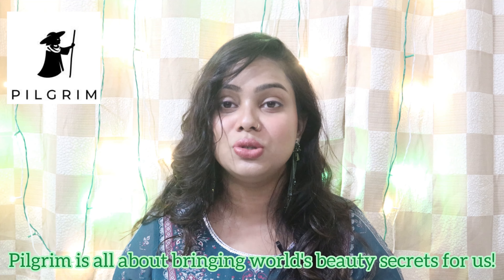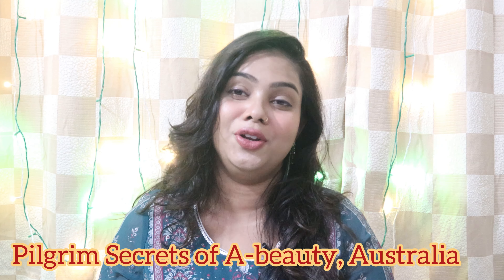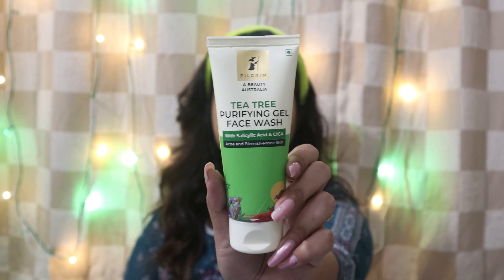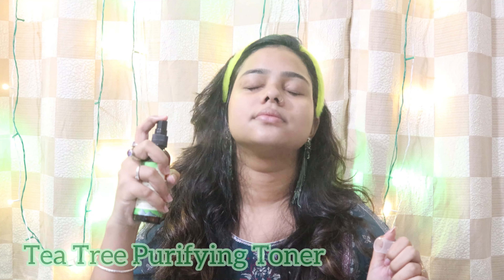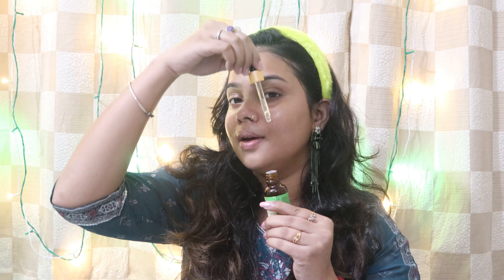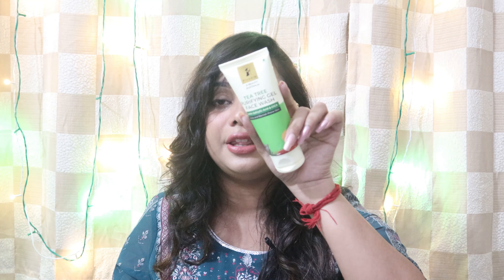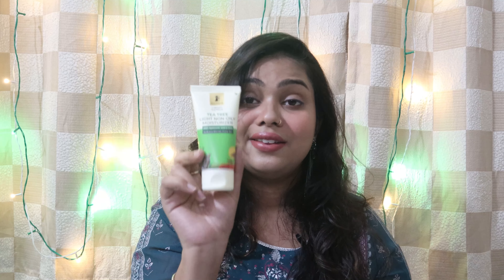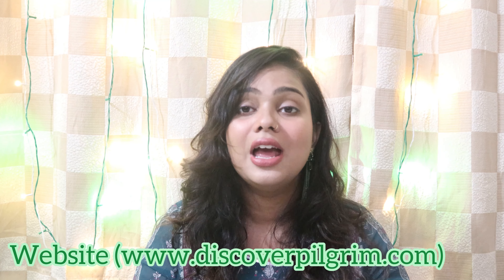Tea Tree best ingredient for acne | Pilgrim Australian beauty secrets skincare routine + demo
Hello everyone,
Super excited to share my experience on this new range Tea Tree Range of products from Pilgrim.

With the power of Australian tea tree a powerful antiseptic, anti-inflammatory and antifungal properties. The Tea Tree range helps fight acne and soothes irritated skin, leaving it clean and clear.
All of tge products are very gentle on the skin. These range will help you to fight against acne causing bacteria and give you a blemish free skin. It deeply purifies your skin as well.
Products used:-
•Tea tree purifying gel face wash
•Tea tree purifying toner
•Tea tree blemish remover serum
•Tea tree light non oily moisturizer

Stay healthy, stay blessed.

LOVE,
XOXO
DEBOSMITA